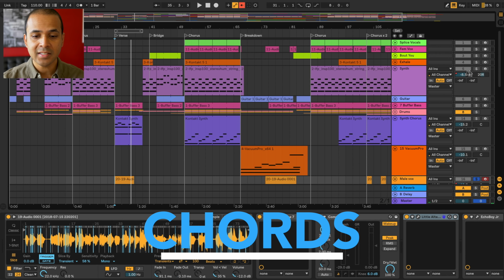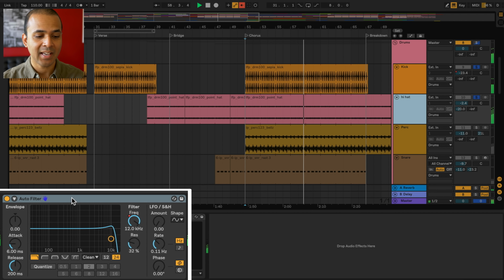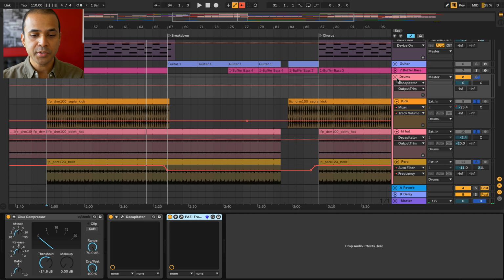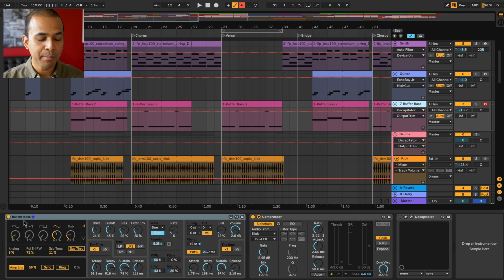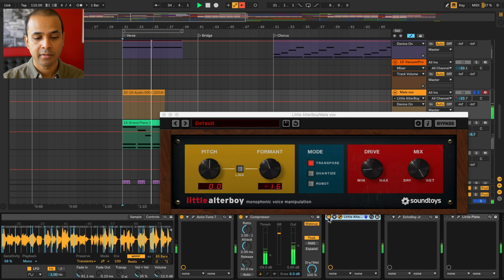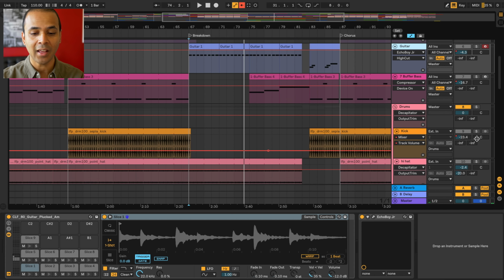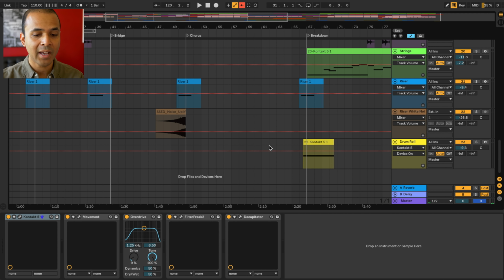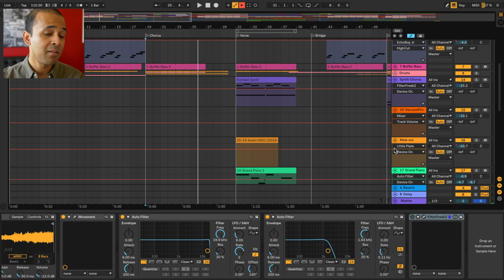EDM Song Breakdown - with Output, Soundtoys, Kontakt, and Vacuum Pro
In this video I show you how to create an EDM song from start to finish. I demonstrate my workflow for a finished song from inspiration, chord progression, hook, song layout, and mixing. I share all the plugins I used to create and mix the song including Output Movement, Soundtoys, Output Exhale, Waves GW Mixcentric, and Ableton Simpler. I share my process for chopping vocal samples in the style of ODESZA in another video I show you how I structured the song with an intro, verse, pre chorus, and chorus. I also share my techniques for building up the sound with risers and drum rolls. You’ll see the MIDI and audio tracks and hear them individually. I have also provide the Ableton project download link above.

MacBook Pro 2017
Focusrite 2i4 audio interface
Shure SM7B microphone
Rode NT USB
Rode NT1A
Native Instruments Komplete Ultimate
Touché by Expressive E

Panasonic Lumix G85 (previous camera)
Canon G7X (point and shoot)
Close up lens (Panasonic 20mm 1.7)
Zoom lens (Panasonic 12-35mm 2.8)
Rode VideoMic Pro Plus
Rode VideoMicro (my old beloved mic)
Joby Gorillpod 3K
Mic Stand Camera Adapter (turns your mic stand into a tripod)
Philips Hue Bloom (for some color lighting)
Umbrella for lighting
Zhiyun Crane 2 Gimbal
Camera Motorized Dolly (slider)
DJI Mavic Pro